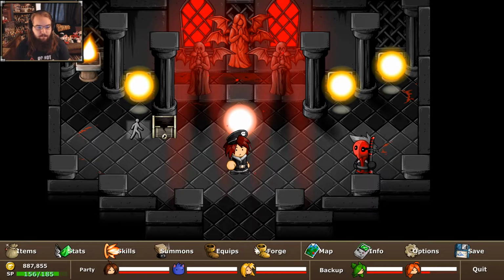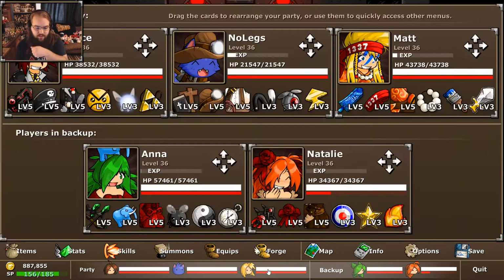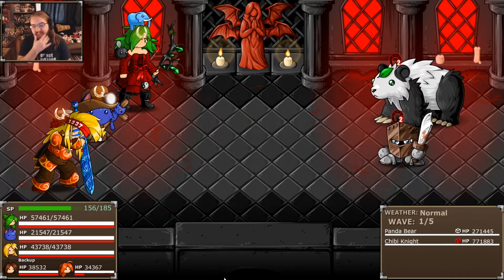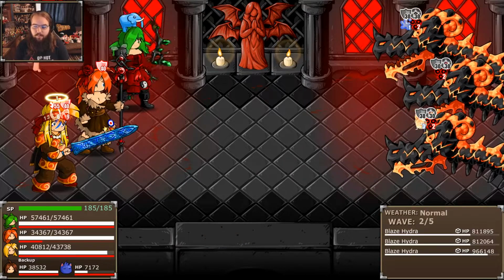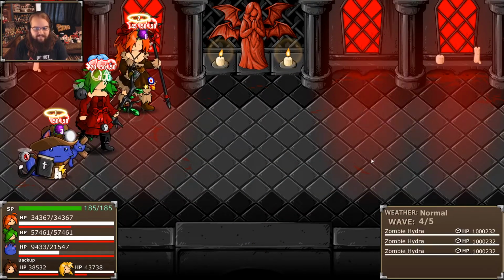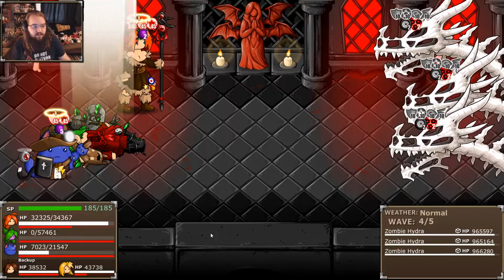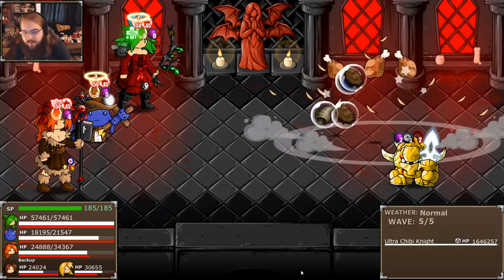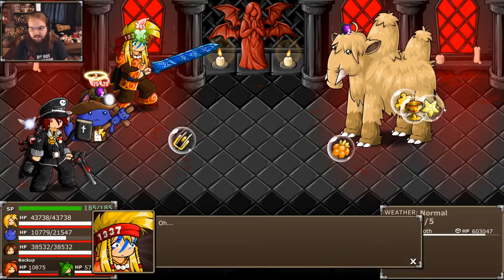Epic Battle Fantasy 5: E128 - Miniboss Murder (Epic)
This time, we take on the Miniboss Rush inside the Temple of Trials, which includes all fights against Chibi Knight, as well as both Zombie and Blaze Hydras!

Chibi Knight: 2:24
Blaze Hydra: 2:48
Super Chibi Knight: 8:22
Zombie Hydra: 13:05
Ultra Chibi Knight: 18:08

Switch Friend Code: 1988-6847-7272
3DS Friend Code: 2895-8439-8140